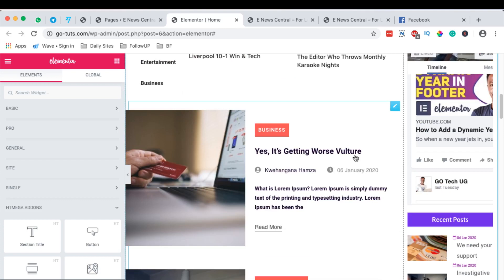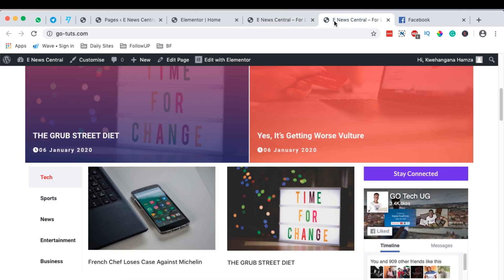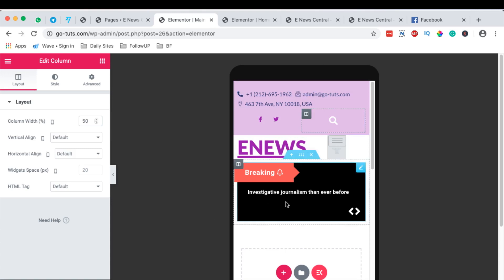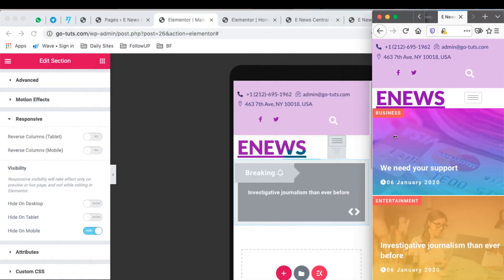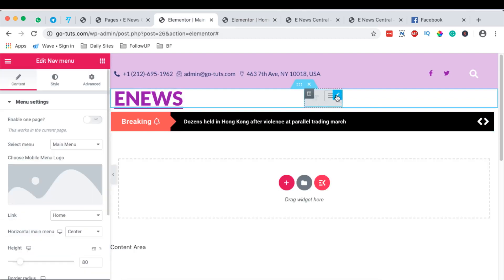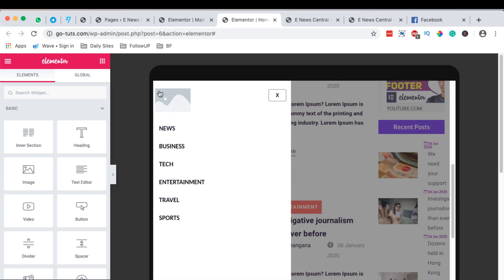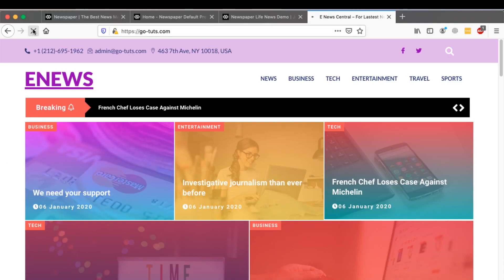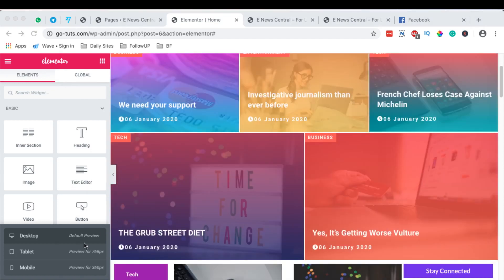How to Mobile Optimize A Website in Elementor (Elementor Responsive Design) | Website Design Sec: 11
In this video, i show you how to use the elementor mobile responsive design settings and features to mobile optimize your website in elementor. You don't need any prior experience on using elementor to follow up this elementor responsive design tutorial. Have fun.